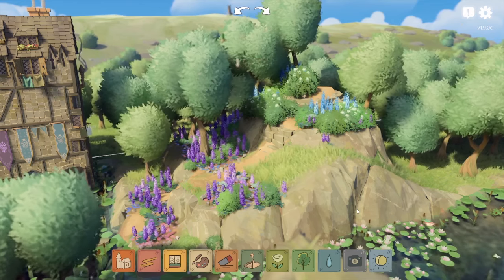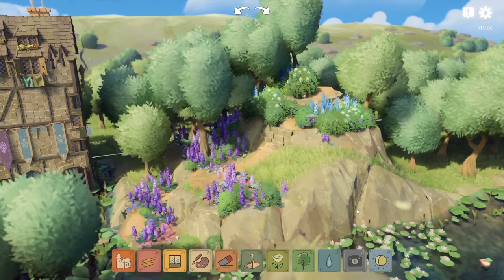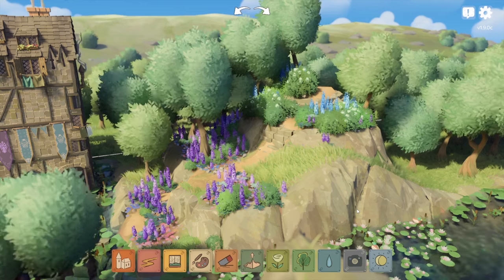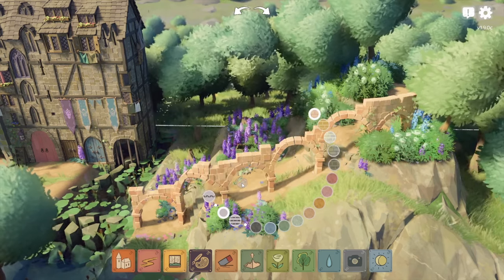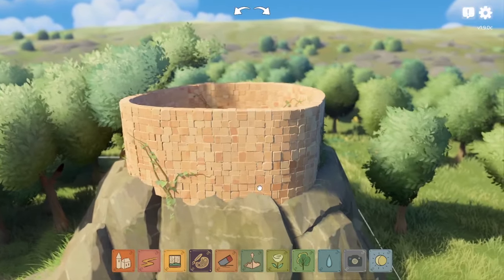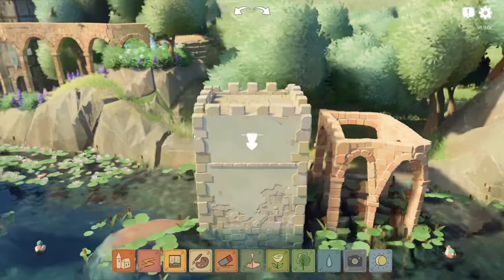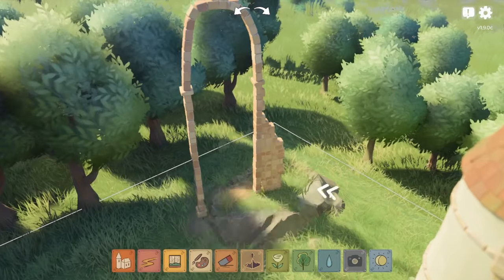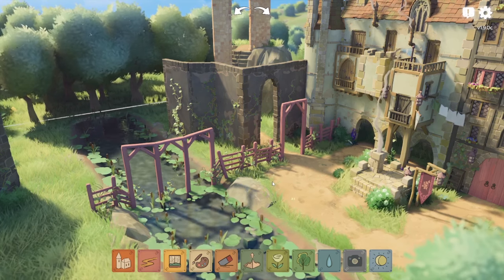Today in Tiny Glade 1.9.0. - Uniform Wall Height Option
FORGOT TO MENTION: This also makes Stairs the Hard Way easier.

Why back to 720p at 30FPS? Because I'm a silly goober who forgot to change the settings back after lowering them for Discord uploads.

Arcading? Buttresses? Stairs the Hard Way?
Right here ^ at 39:25, 50:40 and 57:50 respectively. Timestamps will also be in the description there.

0:00 Intro
2:37 The New Feature - Uniform Wall Height
3:59 How this affects Arcading and Flying Buttresses